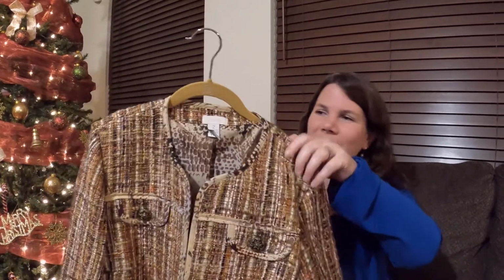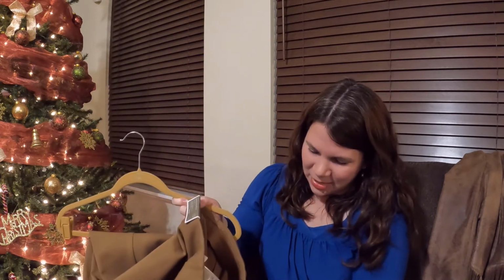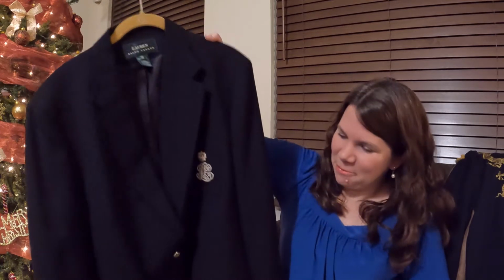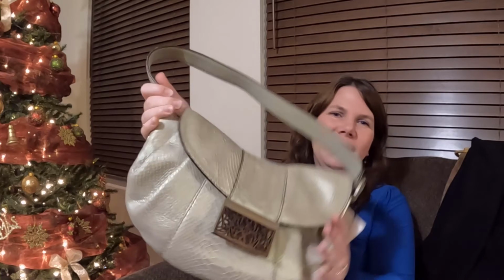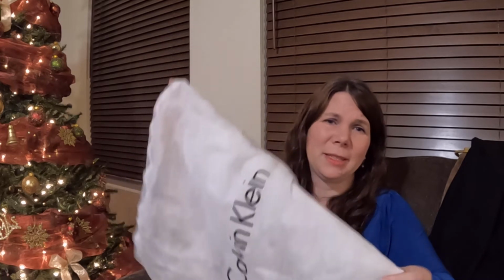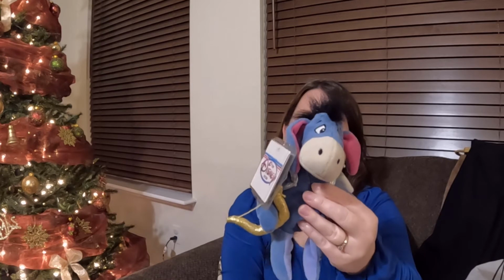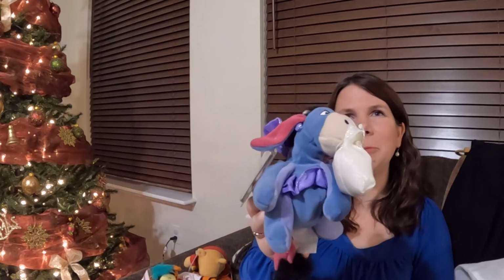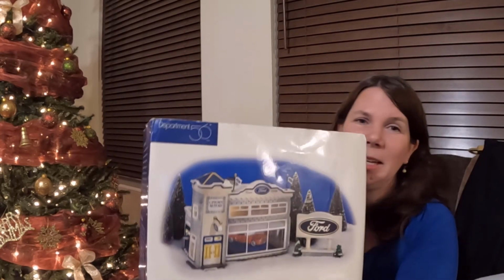AWESOME GARAGE SALE FINDS TO FLIP FOR A PROFIT ON MERCARI POSHMARK & EBAY - Dept. 56 Ford Bolo!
Super excited to find this rare Department 56 Ford collectible just in time for Christmas! Rainy days at garage sales can reap high rewards! Please join me as I share what I picked up from garage and yard sales to sell for a profit on Ebay, Poshmark and Mercari!

About me: My name is Heather and I have been selling on Ebay for 18 years now. After watching other Youtube resellers talk about their success crosslisting I decided to add Amazon, Poshmark, Mercari and Kidizen to my selling platforms in the Spring of 2020. I am a stay at home Mom to 8 and started reselling when my now 19 year old was just a baby. My youngest is just 1. I have had my ups and my downs with reselling. I've made 1000's of trips to the post office, laughed a little, cried a little and debated several times on giving up and shutting my store, but I have persevered through the roller coaster and am still selling today.  I historically have sold new baby clothing, blankets and toys and over the last few years have recently branched out to add women's and men's clothing and shoes, toys and really anything else I can find to make a profit on. In the Fall of 2020 with the help of my amazing husband I took a brave leap and launched my first video on Youtube and with the help of all of you I am steadily growing my channel and hope to reach my goal of 1000 subscribers by the end of 2021! I would love if you could join me on my reselling journey! Both will help my channel to grow! ~Heather

Interested in what I currently have for sale? Please feel free to visit my stores. :)